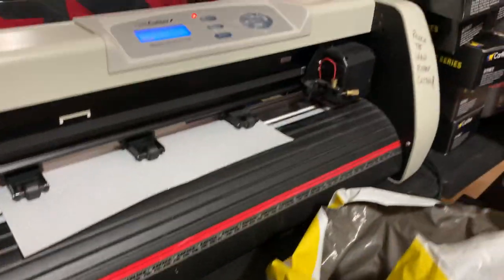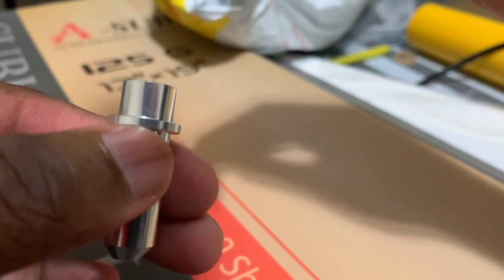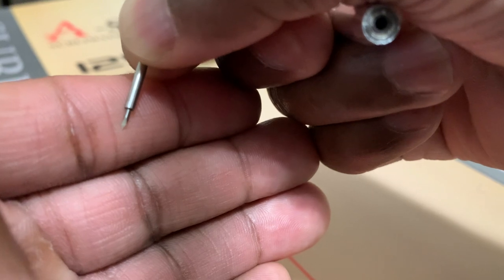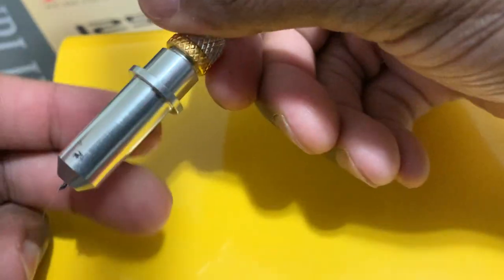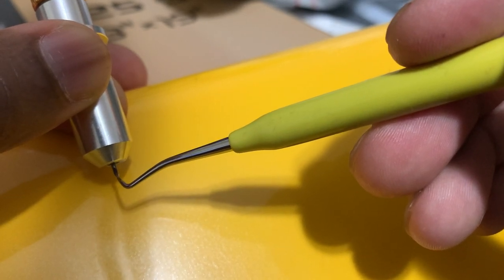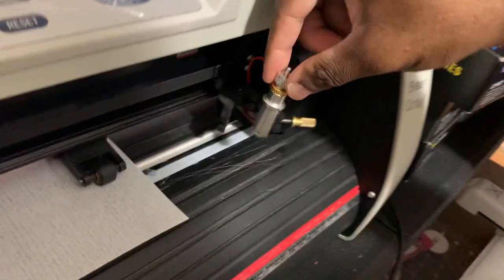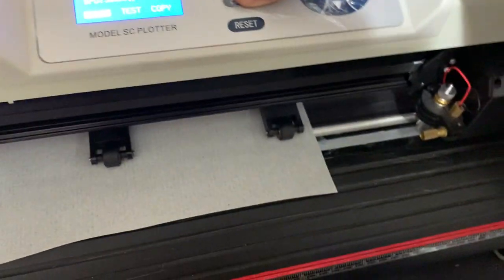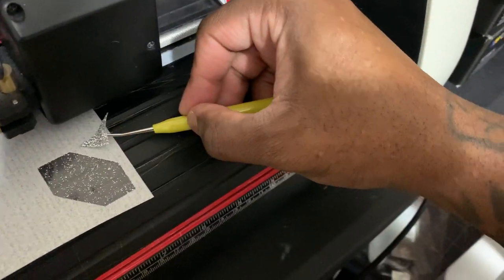How to adjust your blade on USCUTTER brand machines | Uscutter SC2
This video will show you how to properly set up and adjust your blade on the uscutter sc2 model as well as other models offered by uscutter. This machine has been an AMAZING device and this is not a paid review. I just genuinely enjoy their products. I hope this video helps someone! All you have to do is make sure you leave a little bit of the blade exposed right where it meets at the angle...Its hard to explain but I hope its clear enough for you. I use this machine daily for the past 6 years with no issues.

gmail - shastylesgfx
Also - join the facebook group!